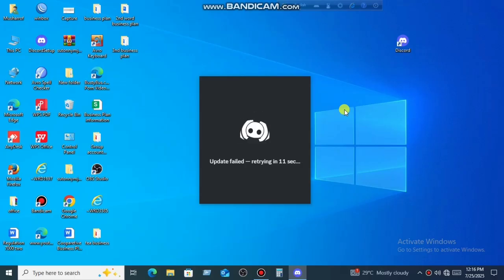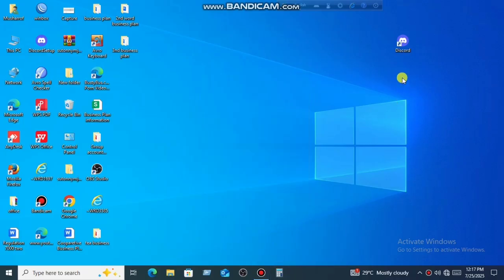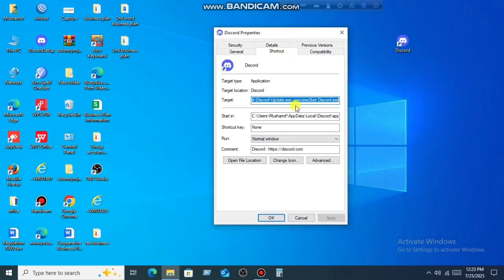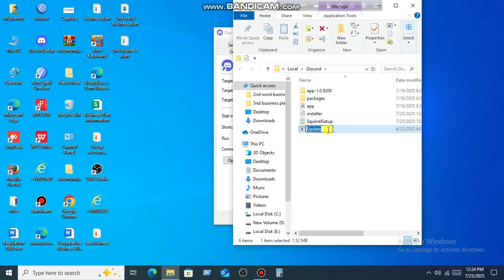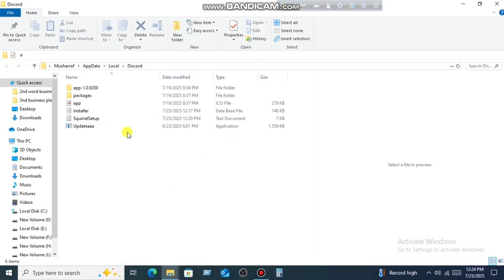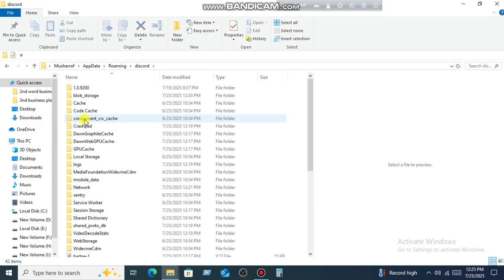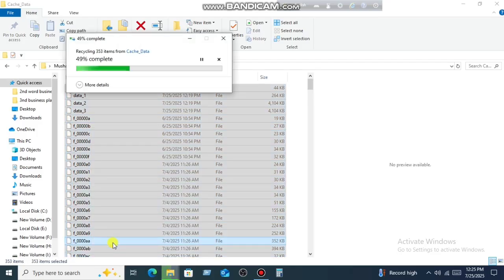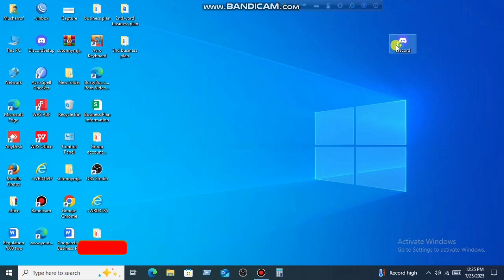How to fix Discord update failed loop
🚨 **Tired of the Discord update failed loop? We've got your back!** 🚨 In this must-watch video, we're diving deep into the top troubleshooting methods to break free from this frustrating cycle and get back to gaming and chatting with friends. 💬🕹️ From checking your internet connection to modifying app settings, we'll guide you through each step with clear instructions and handy tips, ensuring you can easily resolve the issue! 🌟 Whether you're on Windows, Mac, or a mobile device, this video is for everyone! 🔔✨

                       ▬ 🔎 𝐇𝐚𝐬𝐡𝐓𝐚𝐠𝐬 ▬

▶️ How to fix if your laptop or desktop screen is freeze or stuck on windows 10 or windows 11

▶️ How to Fix the Disappearing Mouse Cursor in Windows 10 (Easy Fix)

▶️ Internet connected but not working on windows 10/11 Fix | Wifi connected but no internet access